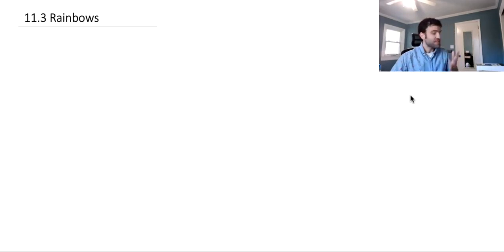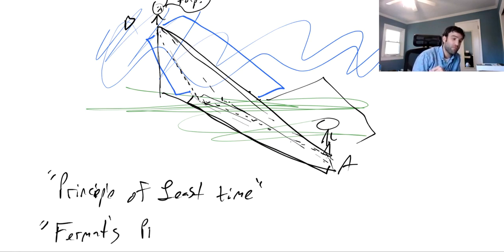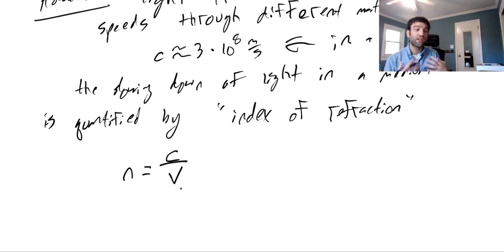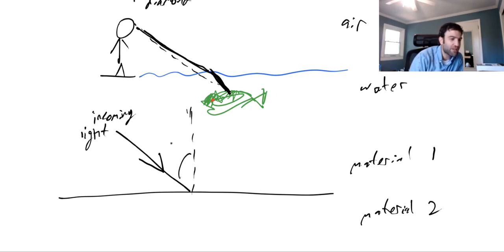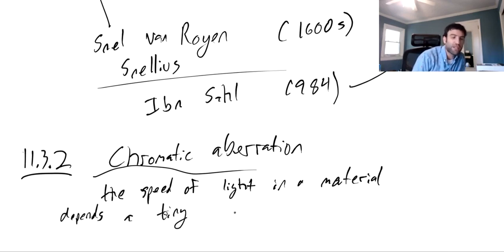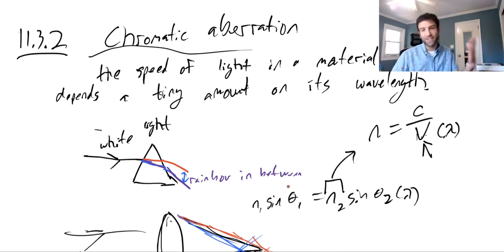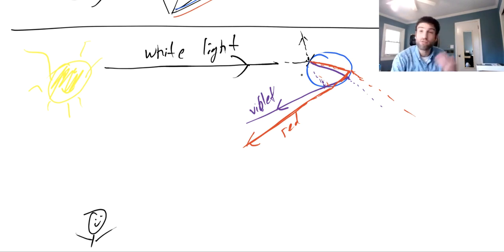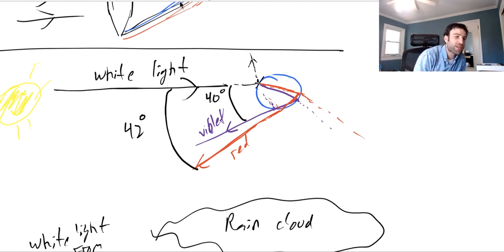How Things Work 11.3: Refraction and rainbows!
We'll learn about the refraction of light, and how that explains why we see rainbows!

0:00 Introduction
0:40 Refraction and the Principle of Least Time
3:23 Fermat's Principle -- The Principle of Least Time applied to light
5:26 Light travels at different speeds through different materials!
6:30 Index of refraction
10:55 Snell's law and Ibn Sahl
13:10 Chromatic aberration
17:40 Sunlight hitting a drop of water
21:20 Seeing a rainbow!